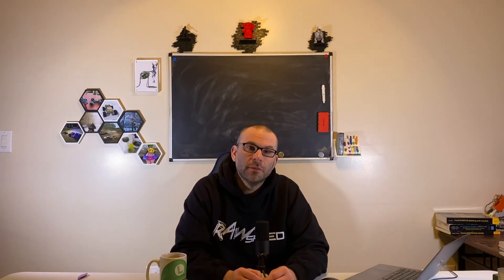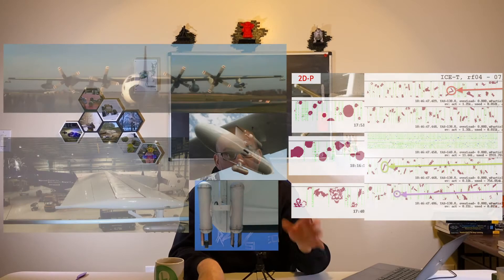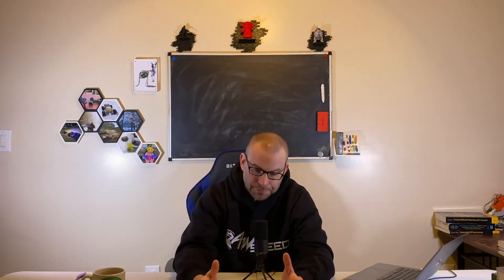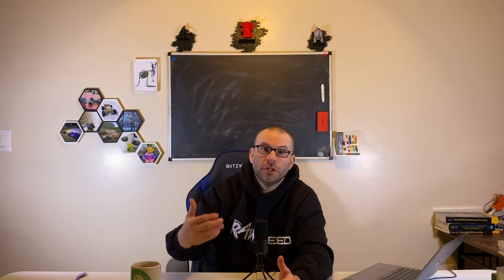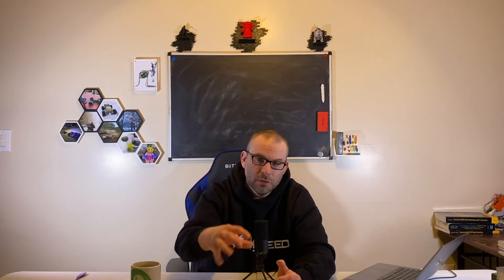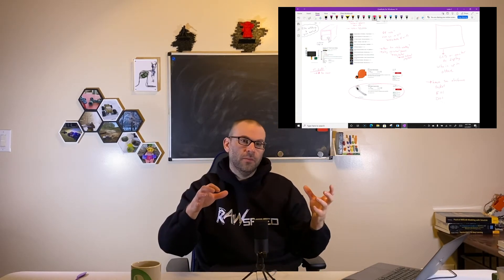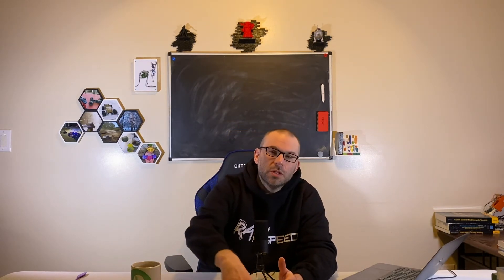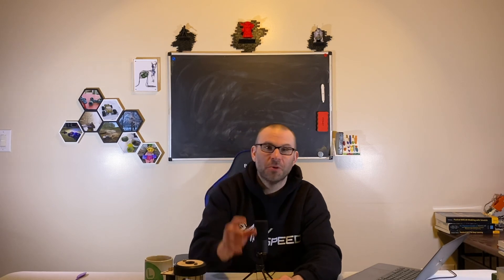Overview of Mark Rober's Creative Engineering Class!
In this video, Dr. Craig provides an overview of Mark Rober's Creative Engineering Class that he took with him in January of 2021!